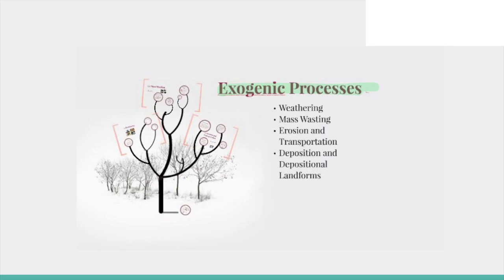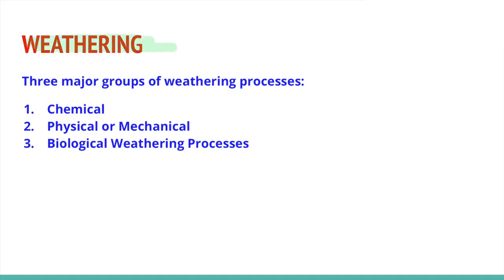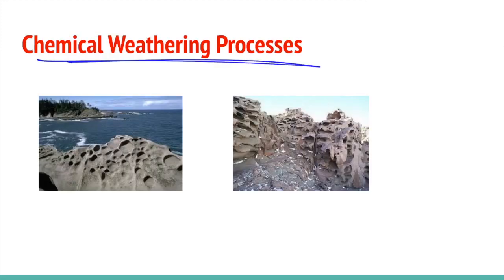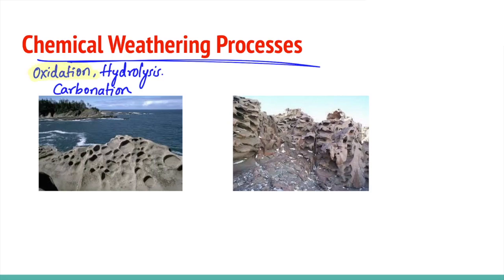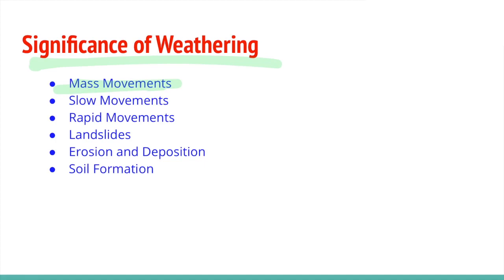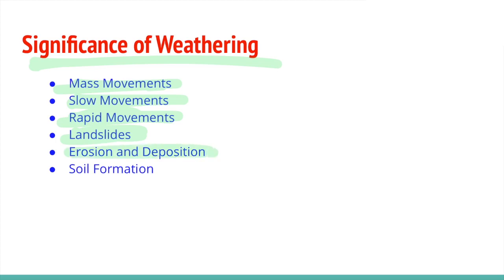NCERT Geography Class XI Chapter 5 - Landforms